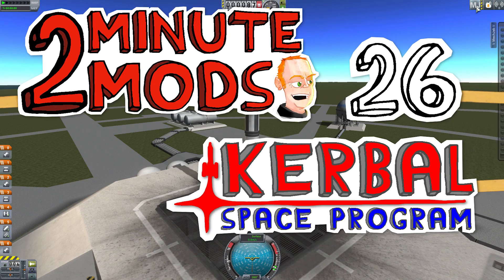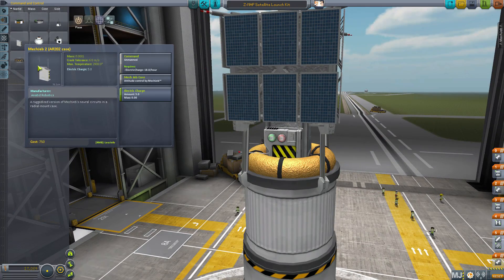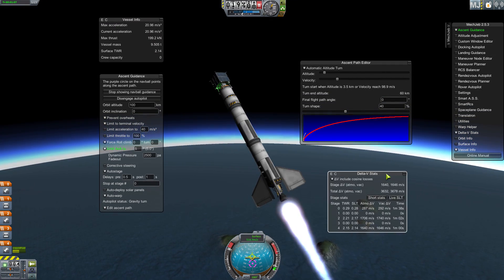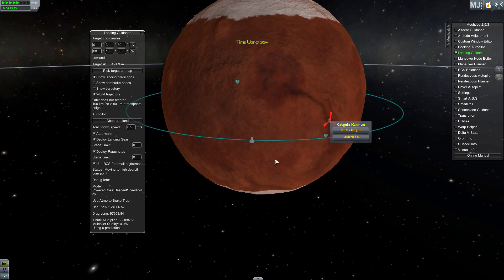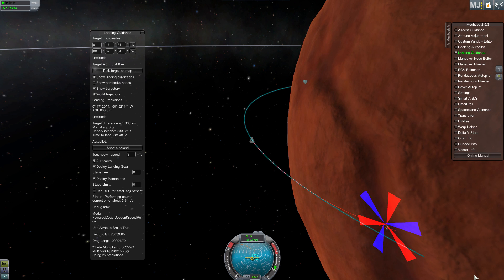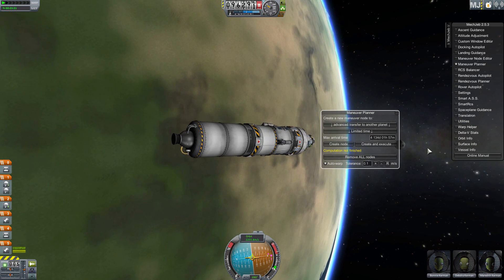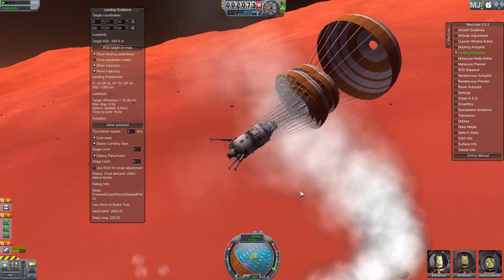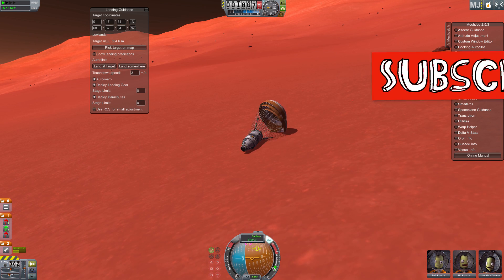MechJeb - 2 Minute Mods - Kerbal Space Program 26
MechJeb is an autopilot mod for Kerbal Space Program - but it's also so much more than this! Not only does it provide launch guidance functions, but it has a landing autopilot, orbital and interplanetary maneuver tools, and so much more!

In this vid we look at some of the most well known features and briefly dip into the debate as to whether using MechJeb makes you a "real" KSP pilot!

You will need to follow the guide in the first post on that thread in order to find MechJeb in CKAN.

__Follow us!